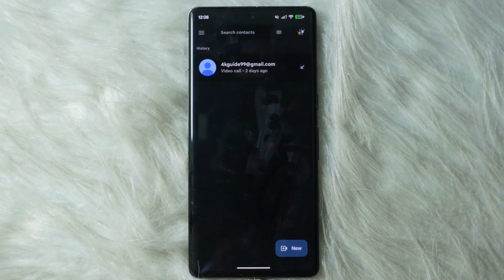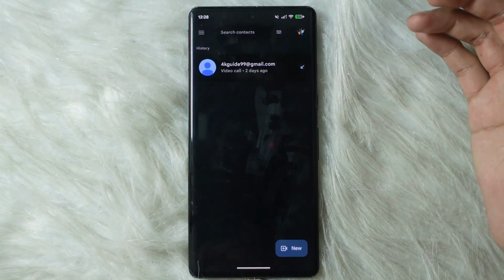How to Make Google Meet Show All Participants at Once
Want Google Meet to show all participants at once on your screen? In this video, you’ll learn how to change your layout settings in Google Meet so you can view more people in a single meeting window. This is especially useful for large classes, group meetings, and webinars where you don’t want to miss anyone on screen.

We’ll guide you through joining a Google Meet session on your desktop browser and accessing the layout settings from the three-dot “More options” menu. From there, you’ll be able to switch to the tiled layout, which allows multiple participants to appear at the same time instead of focusing on just a few speakers.

You’ll also learn how to adjust the tiles slider to increase the number of visible participants on your screen. Depending on your setup, you can expand the view to show up to 49 participants at once, making it easier to follow large group discussions.

If you're looking for an easy way to view all Google Meet participants at once, this tutorial covers everything step by step.